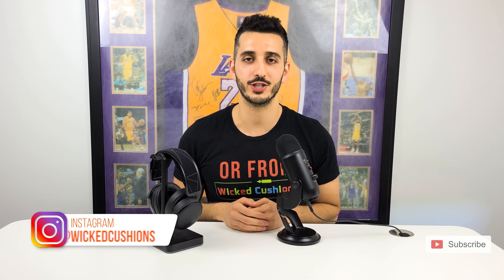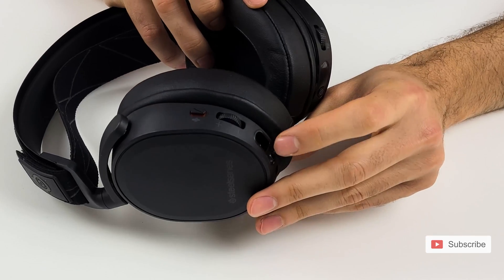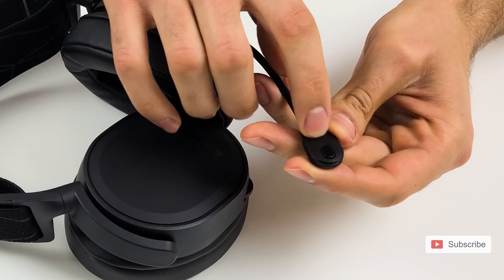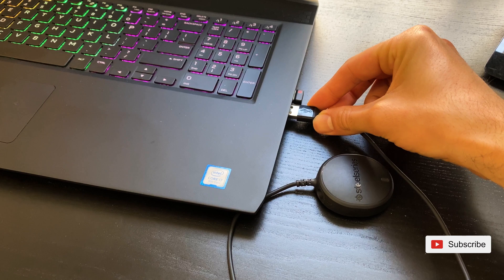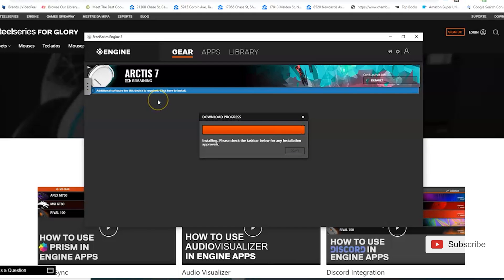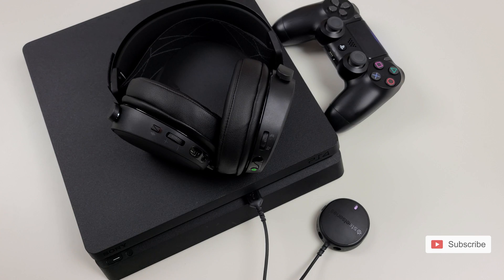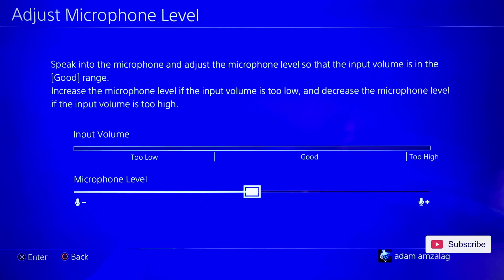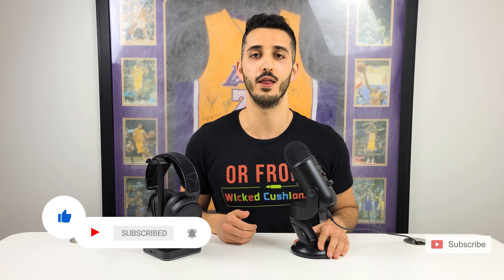How to setup Steelseries Arctis 7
Amazon USA
Amazon UK
Amazon Canada
Amazon Australia
Amazon India

✅ Title: How to setup Steelseries Arctis 7

If you’ve been looking for guidance setting up your Steelseries Arctis 7 Headset, look no further.

Before we jump into the process, go ahead and download the Steelseries Engine 3 software, you’ll need it to move forward.

In this video we go over the following helpful parts of your Arctis 7 Wireless:

1 - The buttons and sliders around the frame of the Steelseries Arctis 7. These include: mute button, slider for mic volume, usb charging port, aux input, slider for audio volume, power button.

2 - How to pull out the mic from the frame of the headset, and the best way to adjust it for optimal sound.

3 - How to update your Arctis 7 firmware. You’ll need to download the software linked at the beginning of the description of this video for this process.

4 - Once the firmware is updated, you can use the Engine 3 software to customize and set modes for your Arctis 7. After this, you’ll be ready to play with your PC.

5 - How to connect Arctis 7 to Ps4, using the wireless adapter, or the included aux cord directly into the controller.

6 - How to manage the settings of your Steelseries Arctis 7 on PS4 specifically.

By the end of the video, you should be fairly comfortable with your Arctis 7 options, feel free to customize as much or as little as you need for your use.

⏱️TimeStamps⏱️
0:00 Intro
0:12 Download SteelSeries Engine 3 Software
0:22 Quick overview of the headset
1:35 Setting up your headset with engine 3
2:55 Setting up your headset on PS4
3:43 COUPON! Try out our gaming pads for 30% off!
3:56 Ending